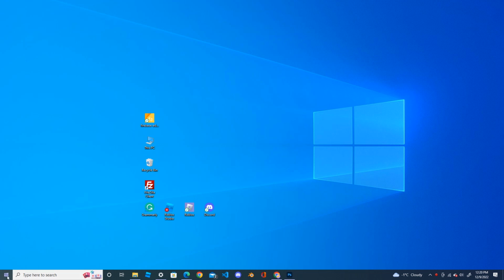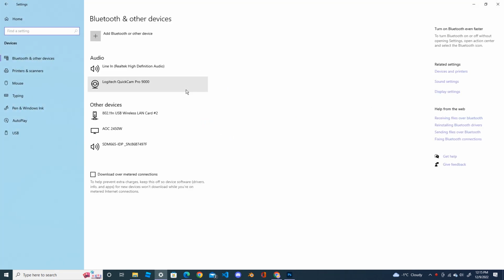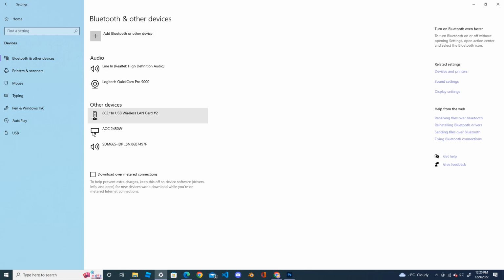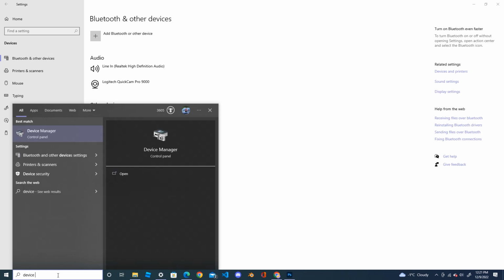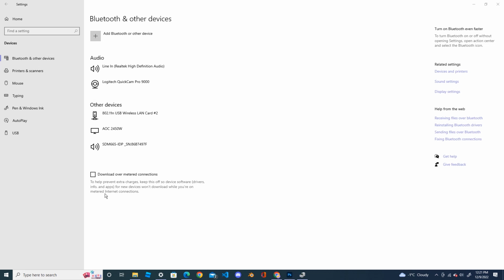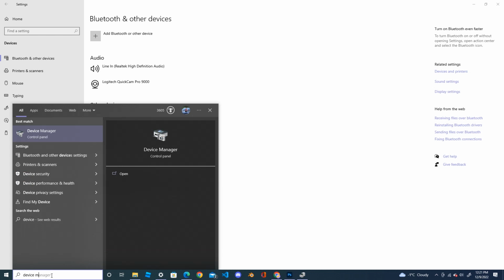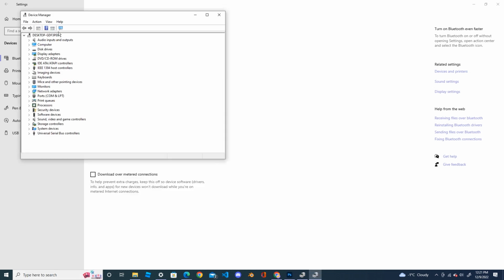How to check Windows 10 has Bluetooth installed or not?